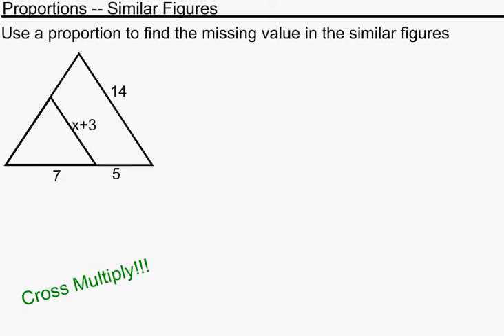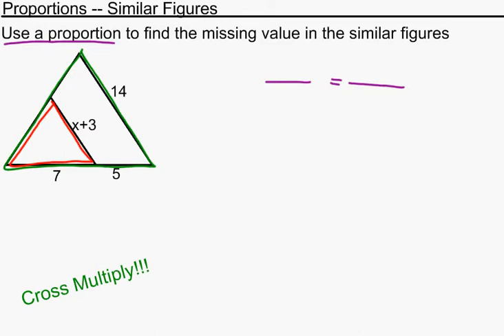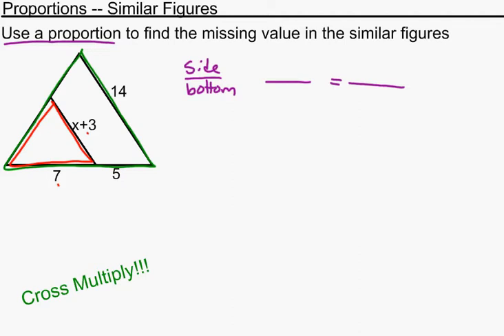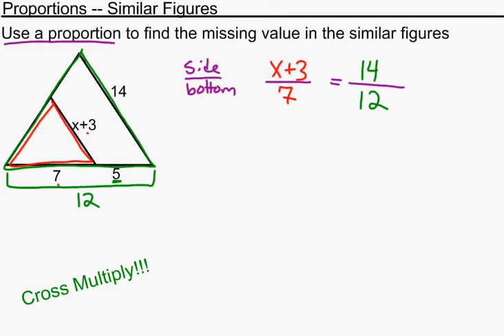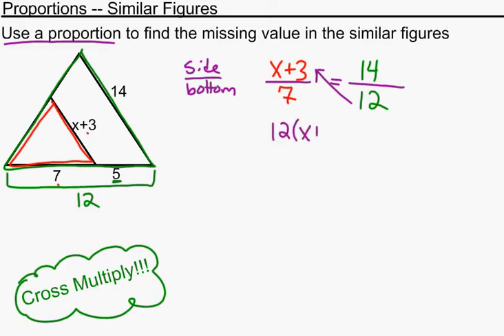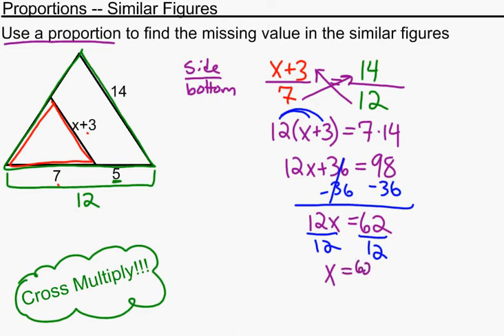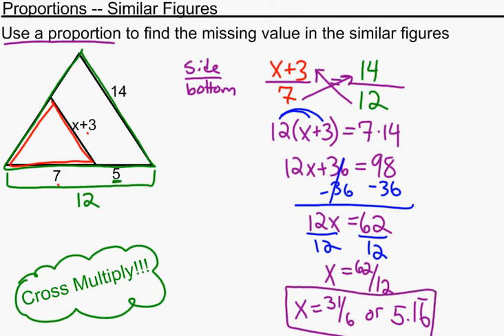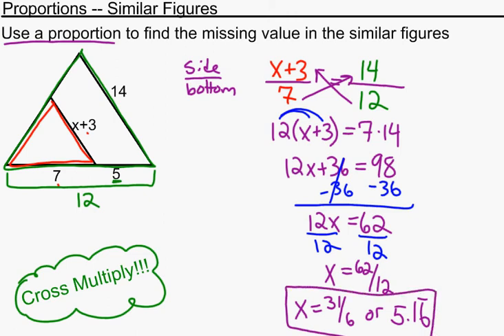Solving Proportions -- Similar Figures